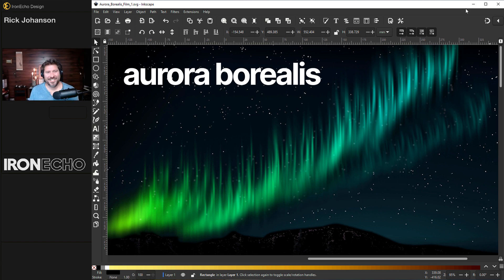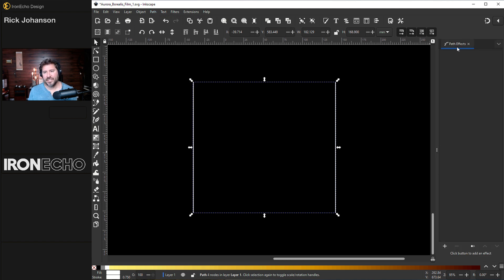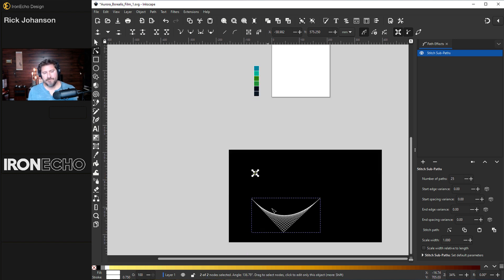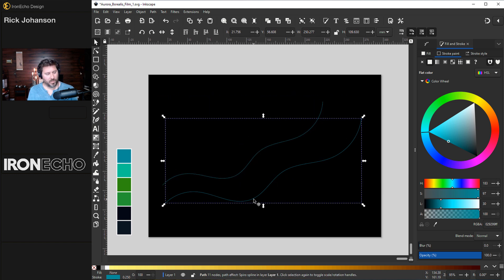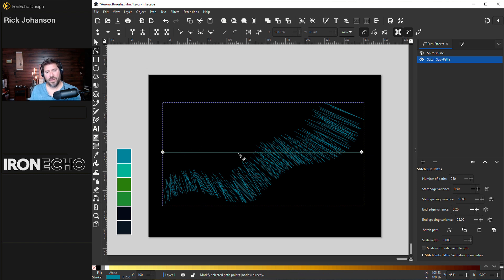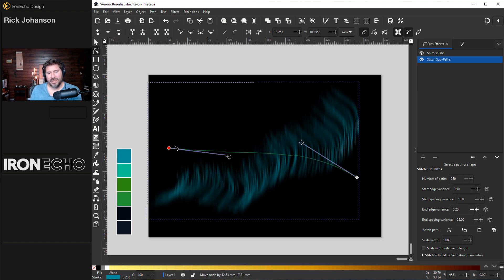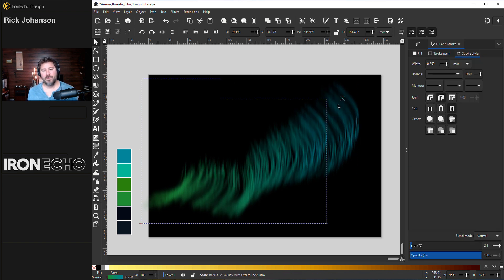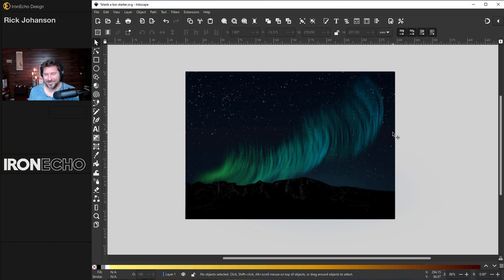Inkscape Aurora Borealis Northern Lights Tutorial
Inkscape 1.2 step-by-step beginner, intermediate tutorial showing you how create your own vector design of the Aurora Borealis (Northern Lights). Follow along with Rick Johanson as he walks you through the basics of Inkscape in this free course. Step-by-step instruction on the Live Path Effects Stitch Sub-Paths used to make the natural phenomenon.

COLOR CODES: 029299ff, 10c697ff, 308f0fff

RESOURCES:
Sources image courtesy of Pexels.com and Tobias Bjorkli
image id: pexels-tobias-bjørkli-11180713